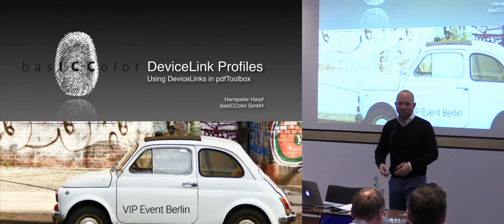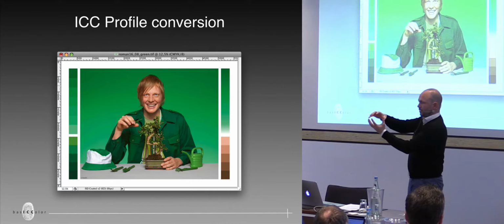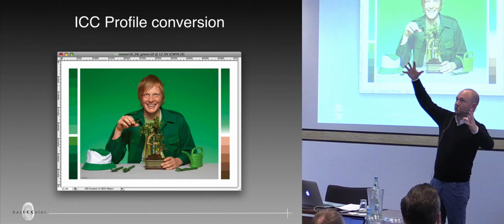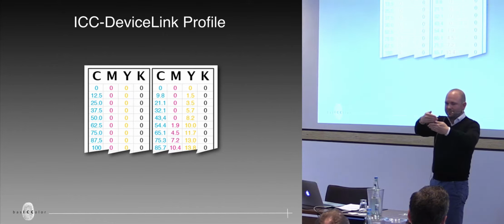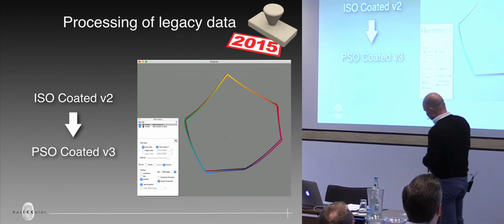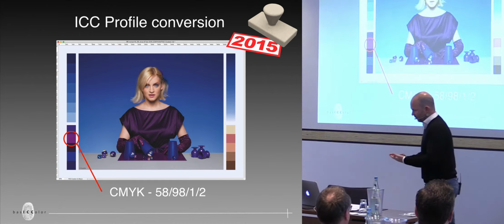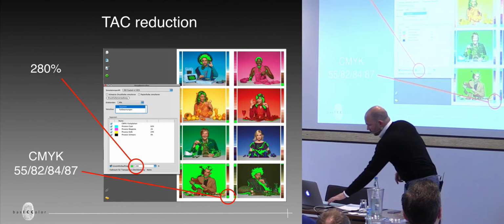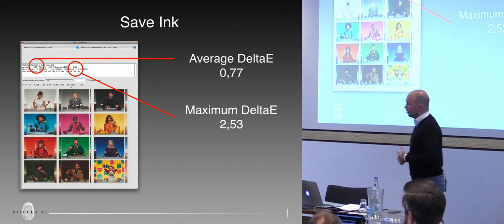Using DeviceLinks in pdfToolbox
DeviceLink profiles are specialised ICC Profiles that are very useful for color conversions, TAC reductions or ink save. This session goes into the theory behind them, but also explains how and where in pdfToolbox you can use them and - most importantly - what is new in there ...